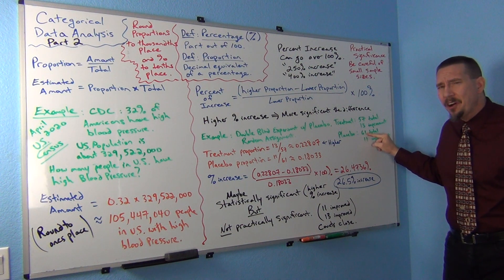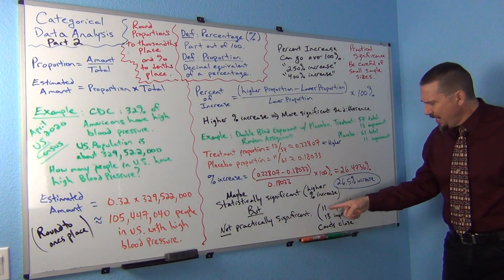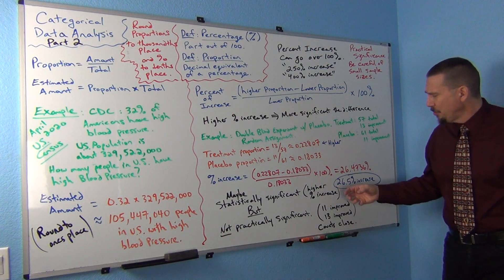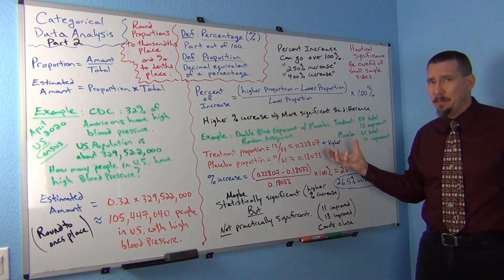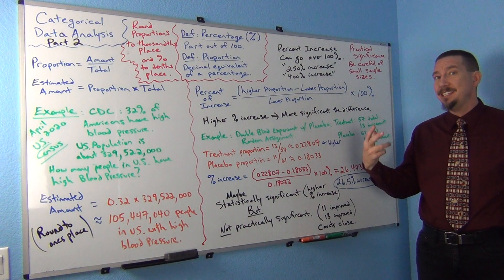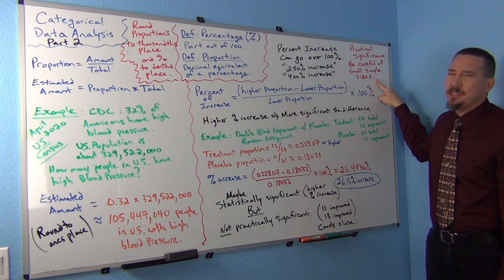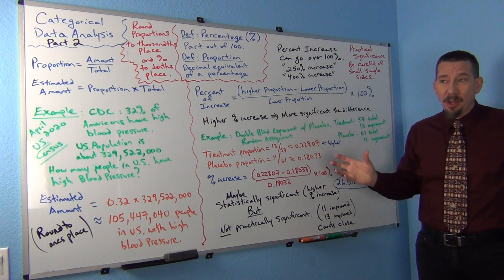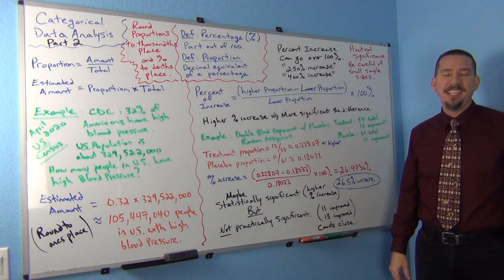Categ. Data Analysis Part 4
Part 4 of a 4-part lecture by Matt Teachout introducing percentages, proportions, and graphs used in categorical data analysis.